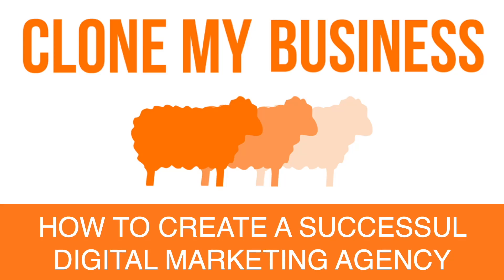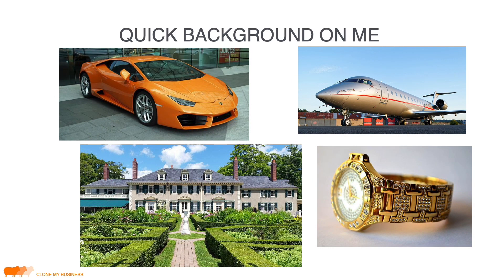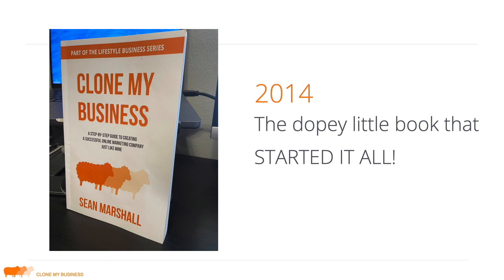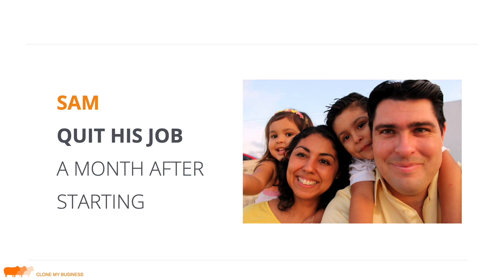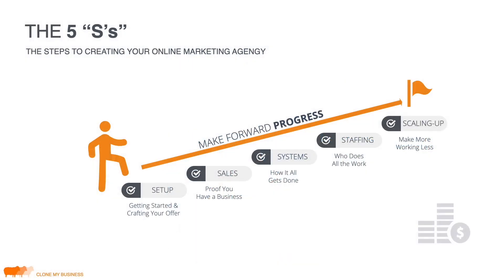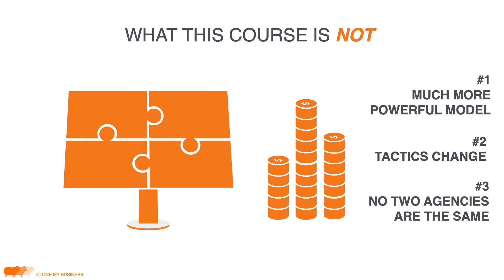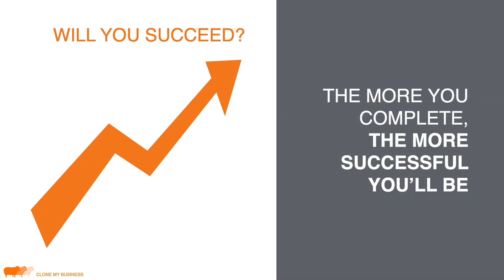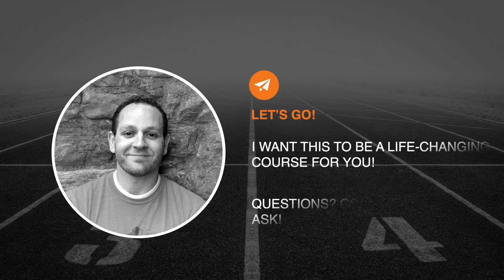Digital Marketing Agency Free Course: Clone My Exact Business Model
I’ve had my agency since 2010. Still do. It’s changed a lot over the years. As of now, this is my exact model (so you can clone it today):

#3 - I don’t have “clients” but instead “members”
#4 - They’re all on the SaaS plan (support is easier than services & it puts the business owner in complete control)
#5 - I have all of my support taken care of by HLProTools
#6 - They pay one low monthly fee (currently: $249/mo)
#7 - I use ads to scale

To be clear, I white label the software. I white label the support.

I do NOT do any services. I do NOT do any support.

My only job is to drive sales and guide real business owners into a tool they desperately need.

I don’t need a big team. Profit margins are insane.

I include all of the content on this channel because some people still like having a traditional digital marketing agency or SMMA model. The info here is all based on over a decade of experience with my same company.

Yes, I have a course that goes deeper and it’s available for $20. Period. No upsells. Nothing else to buy. Just straight actionable info in an organized format at a crazy affordable price.

That said, you’ve got everything you need right here on this channel. Free.

Questions? I’m a real dude who’s had success with this model.